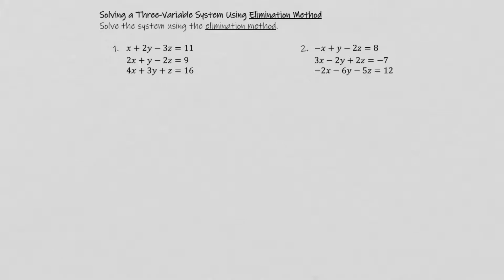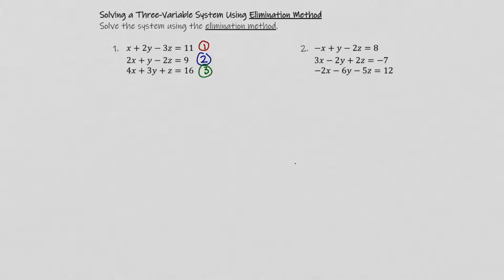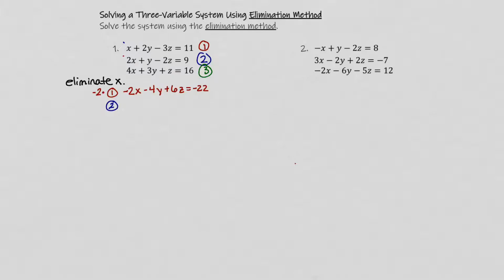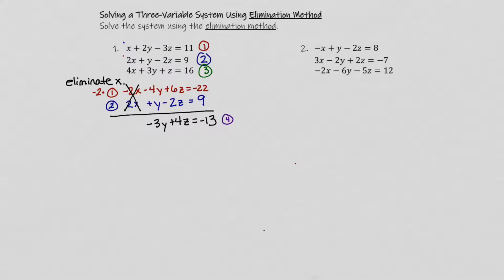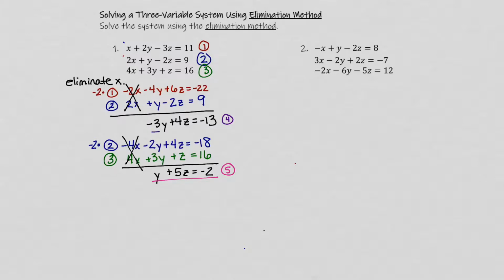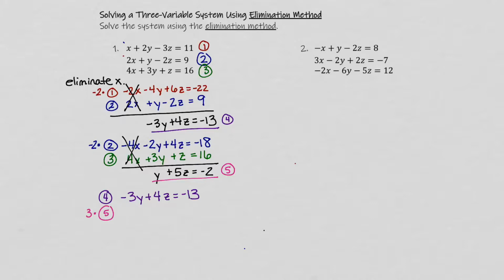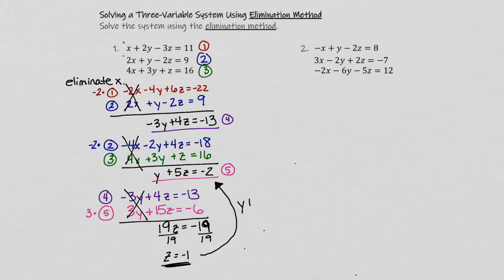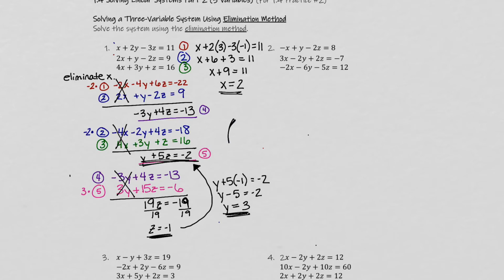1.4 part 2: System with 3 Variables Elimination #1